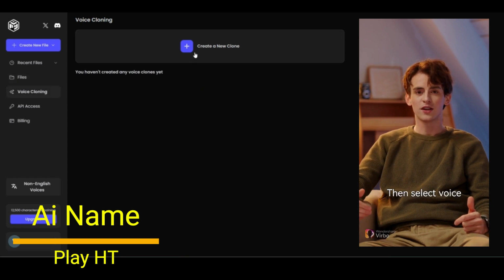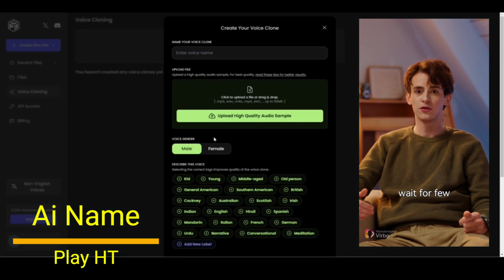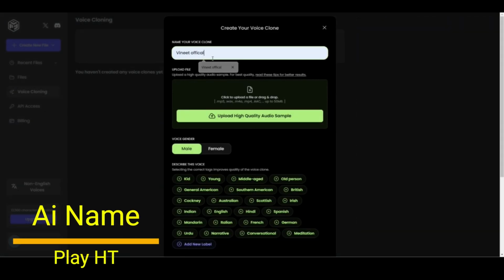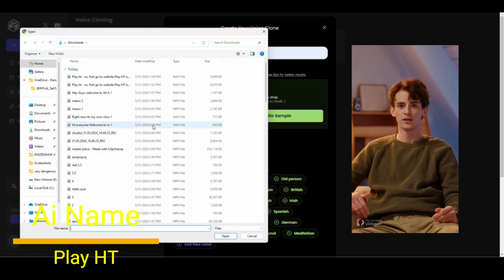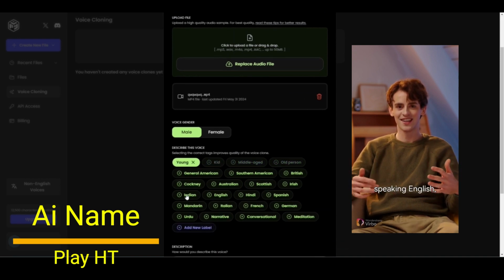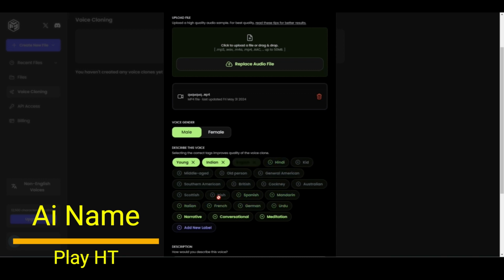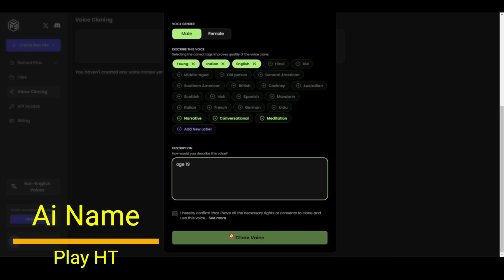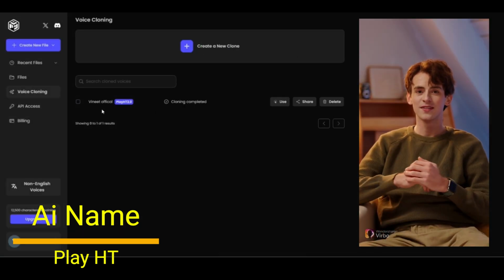Mastering PlayHT Transform Text to Audio in Minutes!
Welcome to our comprehensive tutorial on how to use PlayHT to convert text into high-quality audio effortlessly. Whether you're a content creator, marketer, educator, or simply someone who loves exploring new tech, this video is perfect for you!

In this video, we'll guide you through:

An introduction to PlayHT and its powerful features
Step-by-step instructions on converting text to audio
Tips and tricks to make the most of PlayHT for your projects
PlayHT is an innovative tool that leverages advanced AI technology to deliver natural-sounding voiceovers. It's perfect for creating podcasts, audiobooks, voiceovers for videos, and much more!

🔗 Check out PlayHT and start your text-to-audio journey today: PlayHT Website